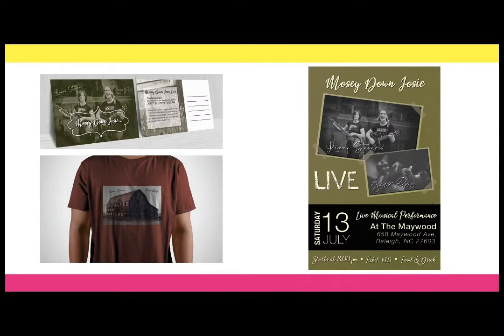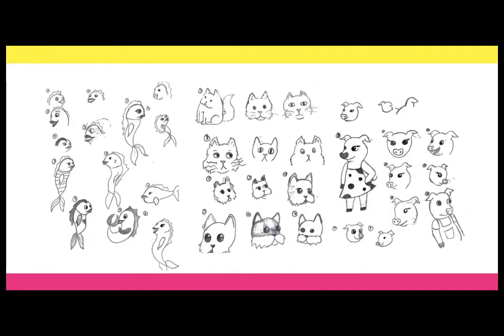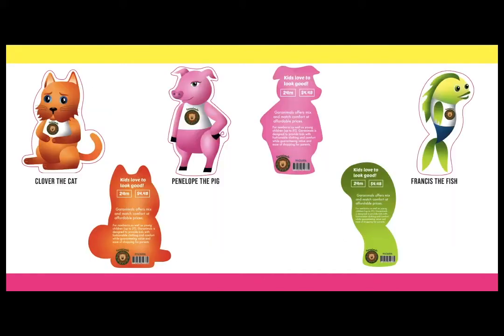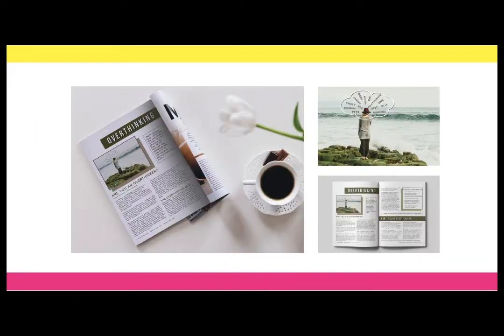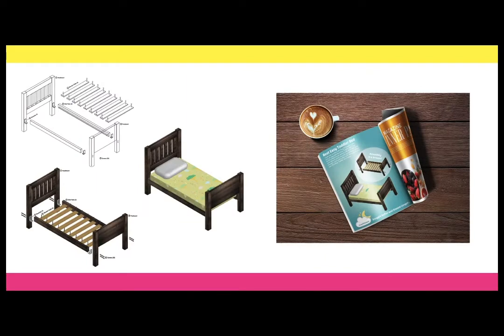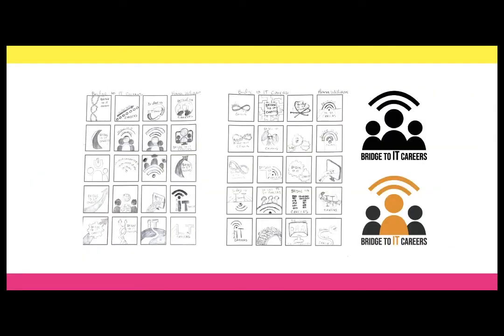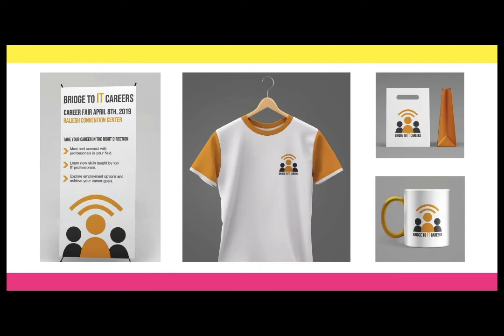Graphic Design Portfolio Presentation